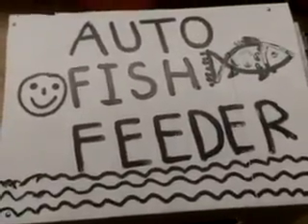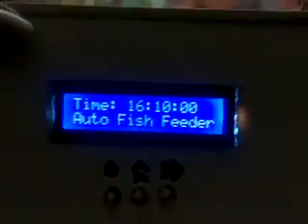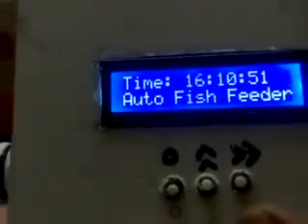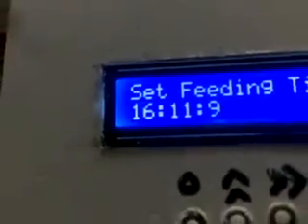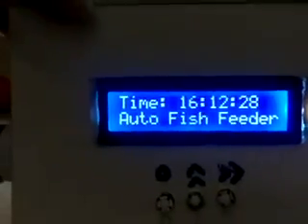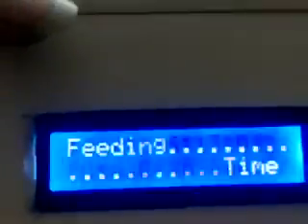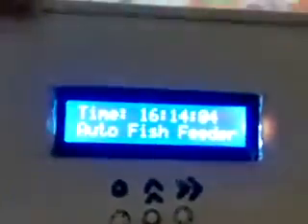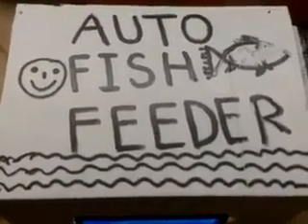Automatic Fish Food Feeder Using Arduino Uno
Automatic Fish Food Feeder

Real time and easy using controlling models make feed automatical
24H real time controling model: It can be set 1-4times of feeding points within 4hours
Asy using model: Set the internal time for feeding only
Display and alarm when low voltage